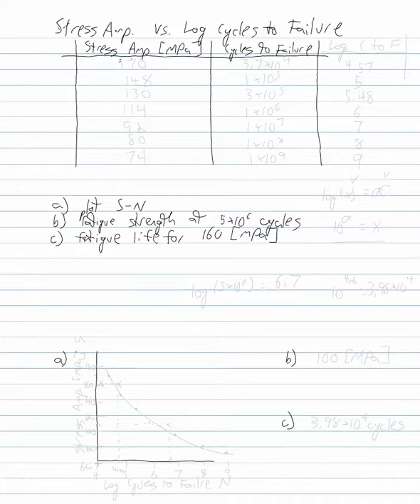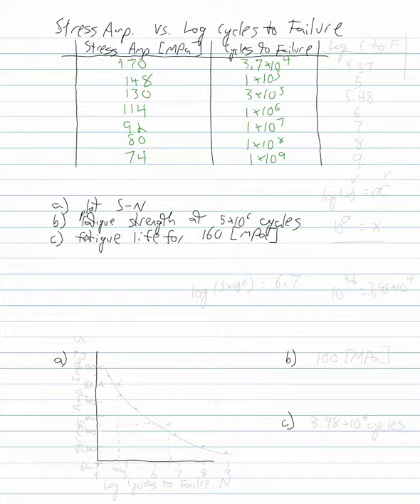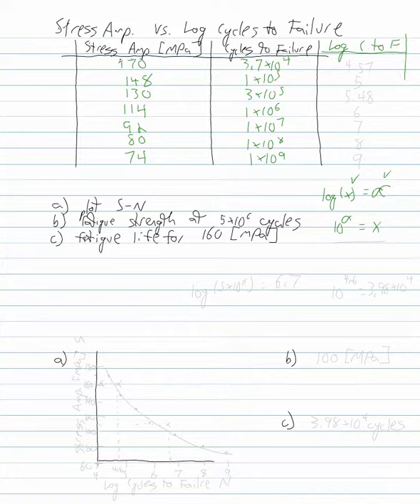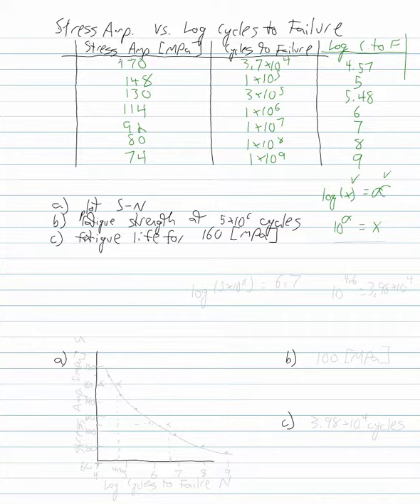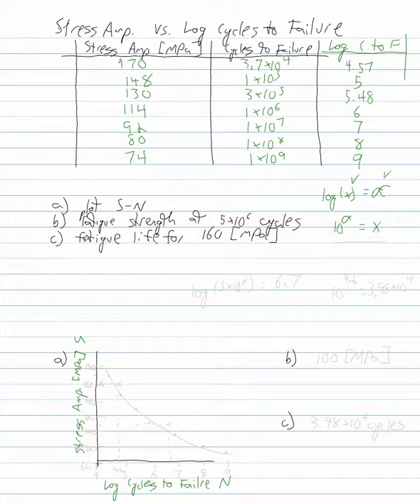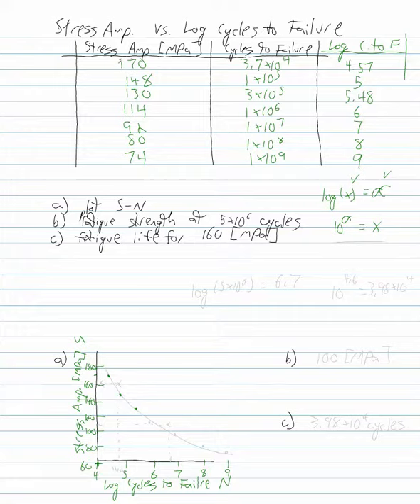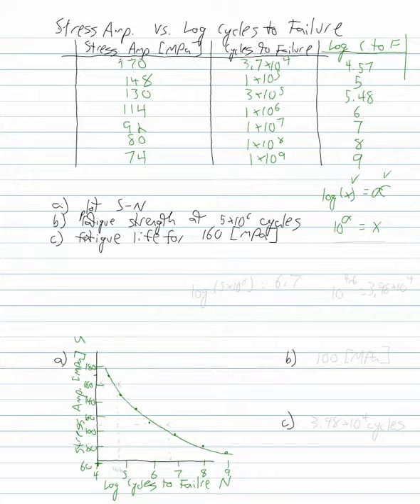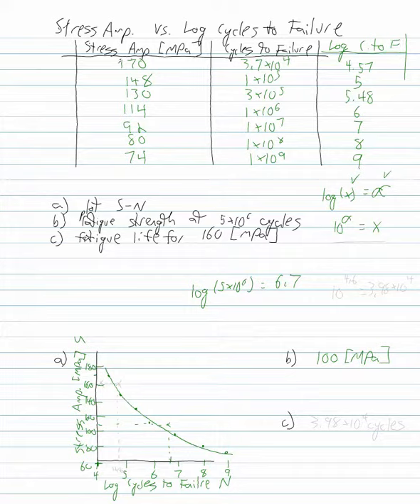3.2 Failure: Fatigue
Slideshare.com - A site for hosting slide sets (all the slidesets from our videos are posted here)